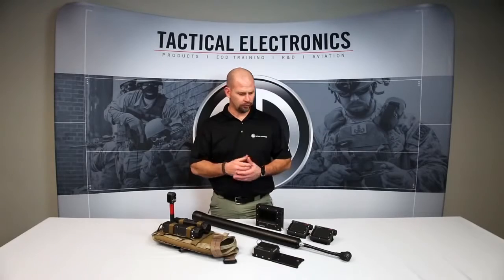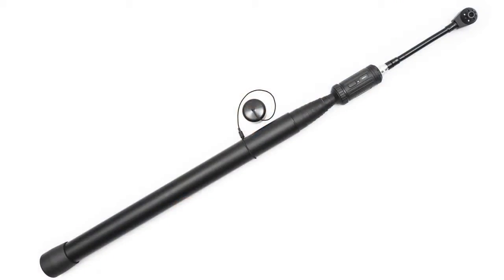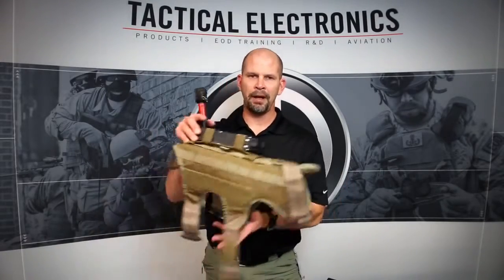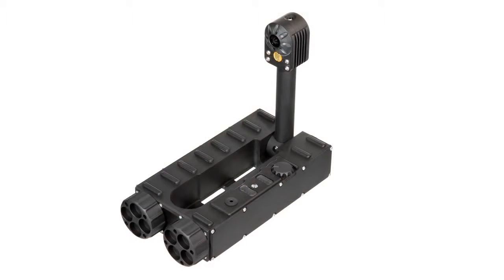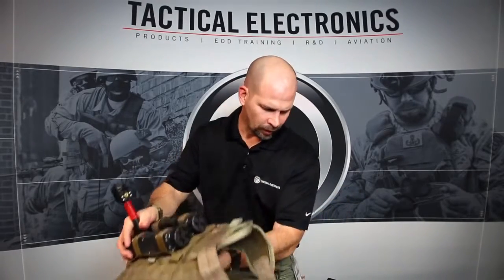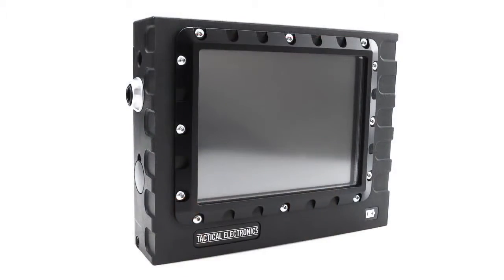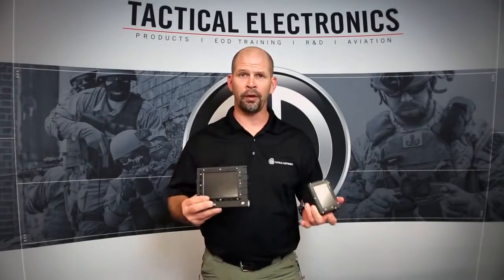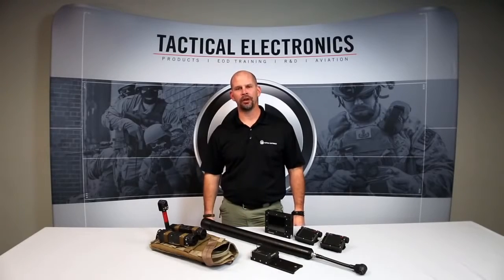BioAmerica Defense - Tactical Electronics Armed Response Kit